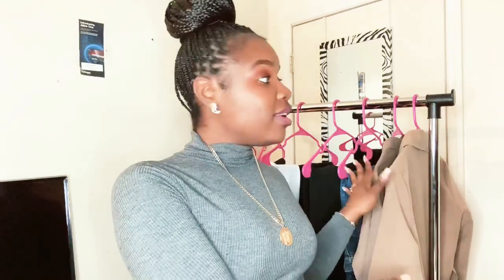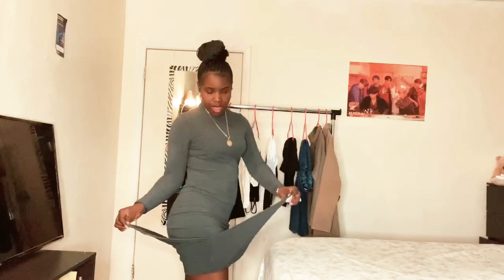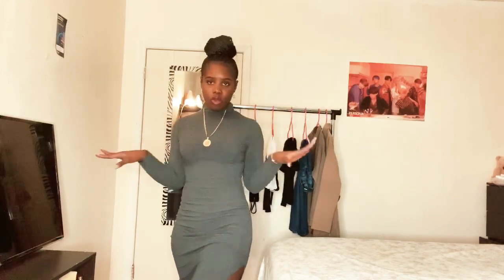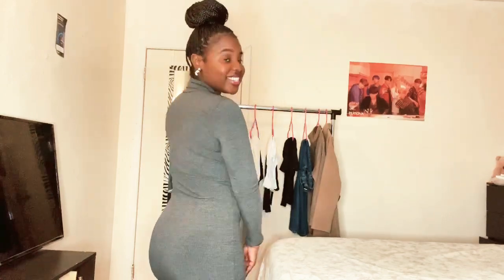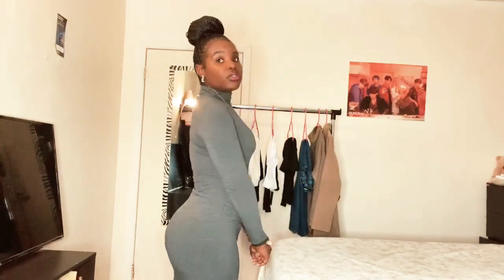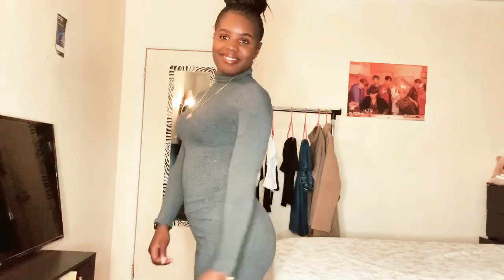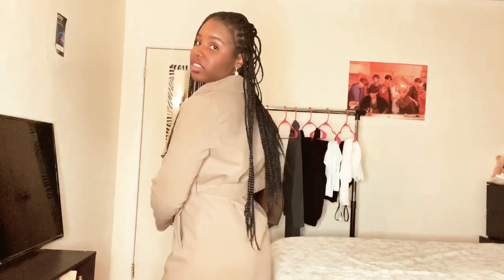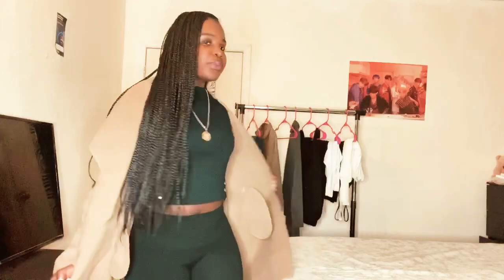SPRING TRY ON HAUL . ( PLT, FASHION NOVA, MK)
Hello guys! Spring try on haul is here, hope everyone enjoys the new items. Link are here for whatever items ya love. Xoxo

Items mentioned

Facebook joliecathy